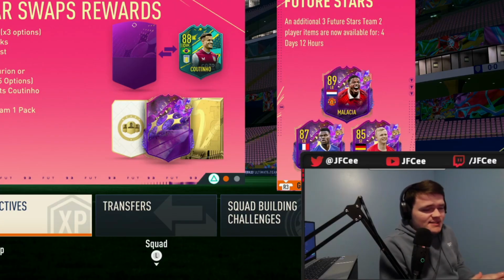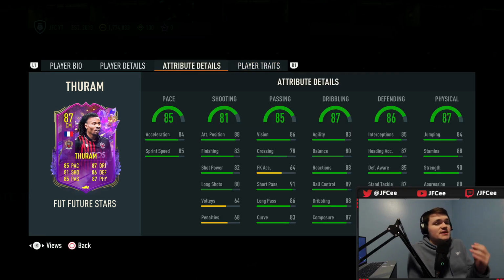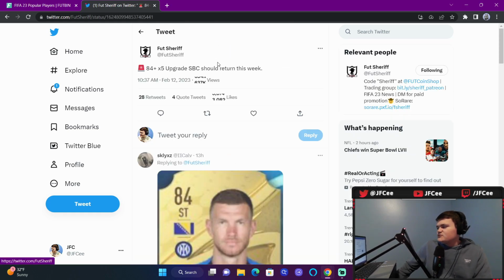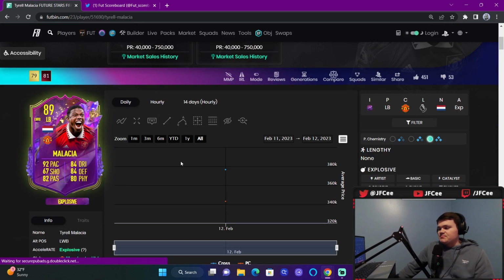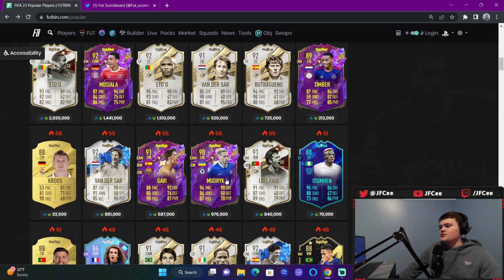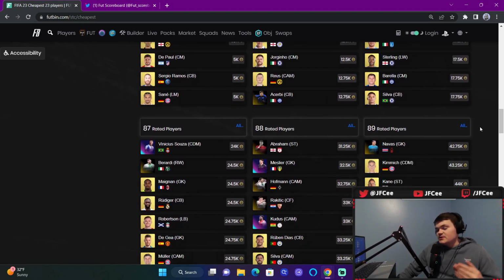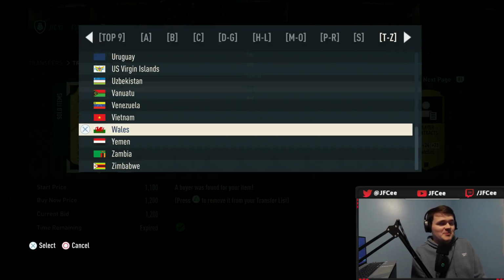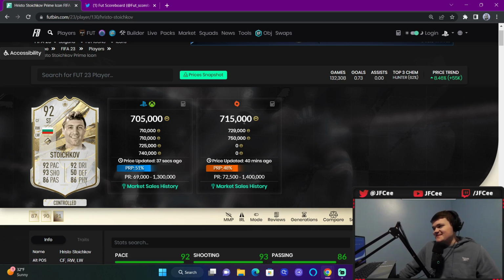INSANE FLASHBACK SBC LEAK & THE MARKET KEEPS DROPPING! When Should We BUY?! | FIFA 23 Ultimate Team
00:00 Content
02:22 Leaks
04:26 Market Watch
07:11 Fodder
08:51 Icon

fut, fifa 23, fut 23, fifa ultimate team 23, fifa 23 ratings